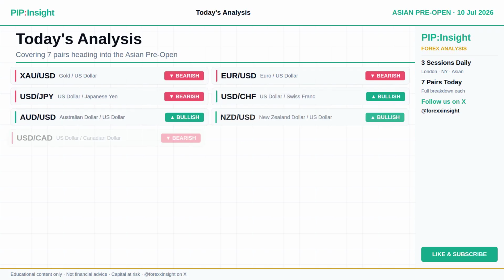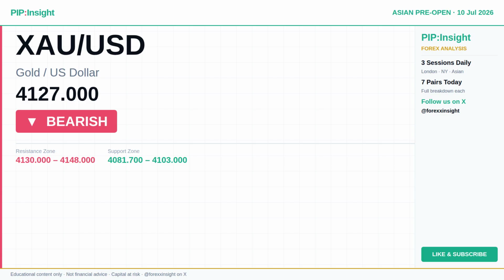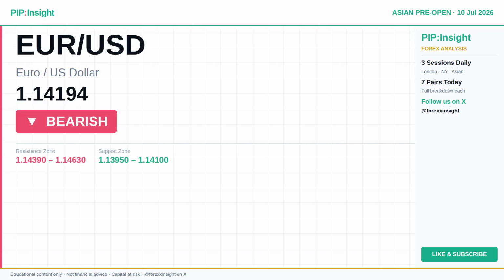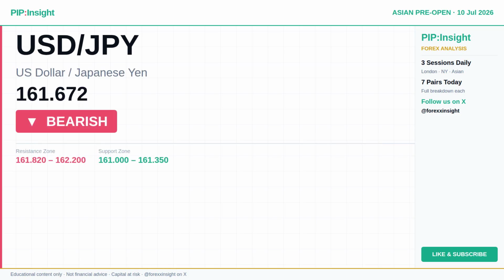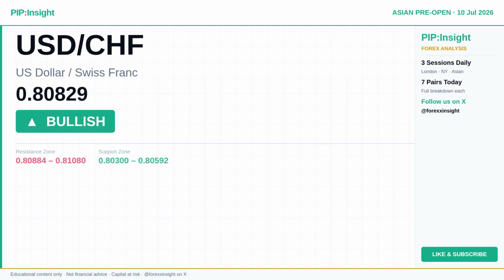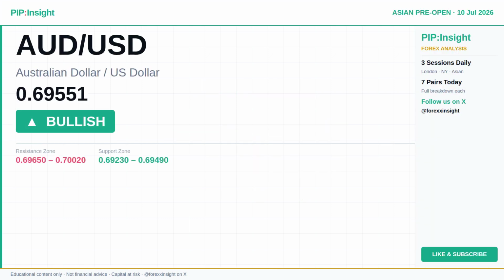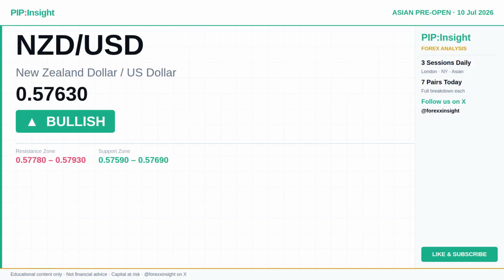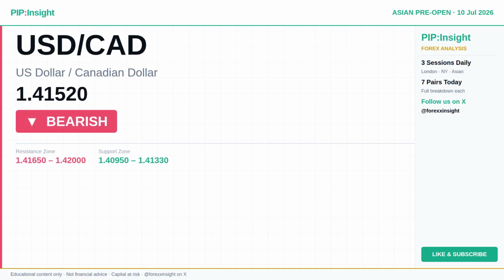XAUUSD & Gold Analysis | Top 6 Forex Pairs Today | 10 Jul 2026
XAUUSD gold analysis today plus top 6 forex pairs analysis for 10 Jul 2026 (Asian Pre-Open).
Gold technical analysis, key levels to watch, and today's market-moving US data — then EURUSD, USDJPY, USDCHF, AUDUSD, NZDUSD, USDCAD.

PIP:Insight Daily Forex Analysis — ASIAN PRE-OPEN — 10 Jul 2026

TODAY'S TOP 7 SETUPS:
XAU/USD Bearish
EUR/USD Bearish
USD/JPY Bearish
USD/CHF Bullish
AUD/USD Bullish
NZD/USD Bullish
USD/CAD Bearish

TECHNICAL SUMMARY:
XAU/USD: XAU/USD closed Friday's New York session at 4127.0, recovering from the intraday low of 4081.7 but failing to reclaim the key 4130–4148 resistance cluster that capped price throughout the week. The H4 RSI remains in overbought territory at 72.86, suggesting the corrective pullback seen mid-session may not be fully exhausted. The tight EMA 20/50 confluence near 4116–4119 provided dynamic support and was reclaimed into the close, keeping the short-term structure constructive but vulnerable to further consolidation.
EUR/USD: EUR/USD closes the New York Friday session below both the H4 EMA 20 and EMA 50, which are now converging just above price around 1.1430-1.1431 and likely to act as resistance at the next session open. The MACD bearish crossover on H4 reinforces the softening tone, while RSI at 53 leaves room for further downside before reaching oversold territory. Price action across all three timeframes shows a consistent pattern of lower highs and lower lows from the 1.1464 weekly peak.
USD/JPY: USD/JPY is trading in deeply oversold RSI conditions on H4 following a multi-day decline from the 162.70 region, with price now sandwiched between the 161.28 session low support and the 161.82–161.90 resistance cluster. The EMA 20 and EMA 50 have crossed above price and are bunching together, reinforcing the overhead supply zone. Price action into the close was consolidating in a narrow M15 range near 161.67–161.76, suggesting the market is digesting the volatile NY session swing before the weekend.
USD/CHF: On the H4 chart, USD/CHF is ranging between roughly 0.8030 and 0.8108 with price currently sitting in the upper half of that range near 0.80829. The EMAs are tightly clustered and beginning to slope upward, while the MACD bullish crossover adds a marginal constructive tilt. The key test for any further upside remains the 0.8088–0.8097 resistance band that capped price today and earlier in the week.
AUD/USD: AUD/USD closed the week in a constructive position above its short-term H4 EMAs, having recovered strongly from mid-week lows near 0.6909. The pair is however printing below the H4 200 EMA at 0.7002, which continues to represent a key structural ceiling. H1 and M15 price action has settled into a tight range through the New York close, consistent with Friday end-of-week consolidation rather than a directional signal.
NZD/USD: NZD/USD closes the week in a technically extended position — H4 RSI at nearly 75 and price having tagged a multi-week high of 0.5793 before retreating. The pullback through Friday's NY session brought price back to test the EMA-200 on H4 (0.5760), a level that will be watched closely heading into next week. The broader H4 uptrend structure from the 0.5670s remains intact, but the overbought RSI reading and Friday's rejection from highs suggest some consolidation or short-term mean reversion may be in play.
USD/CAD: USD/CAD closed Friday's New York session in a bearish posture on the H4 timeframe, with price sitting below both the EMA-20 and EMA-50 and RSI anchored below 50. The week-long drift from 1.4200 toward 1.4150 has established a sequence of lower highs on H4, with each recovery attempt capped by the cluster of moving averages overhead. The late-session recovery from the 1.4113 low introduced a degree of uncertainty into the near-term picture, with M15 price action turning constructive into the close, but the broader H4 structure remains tilted to the downside heading into next week.

MACRO & SENTIMENT:
XAU/USD:
EUR/USD:
USD/JPY:
USD/CHF:
AUD/USD:
NZD/USD:
USD/CAD: